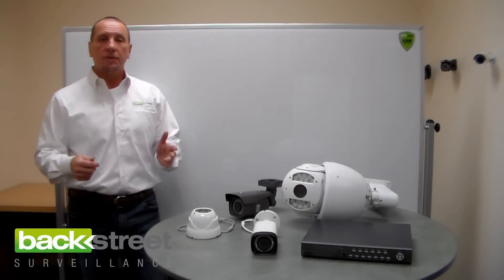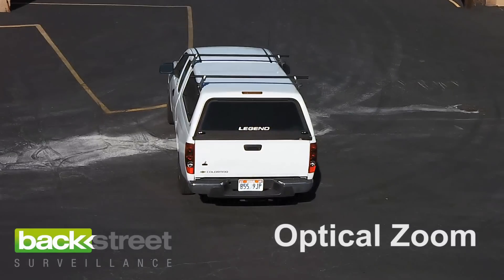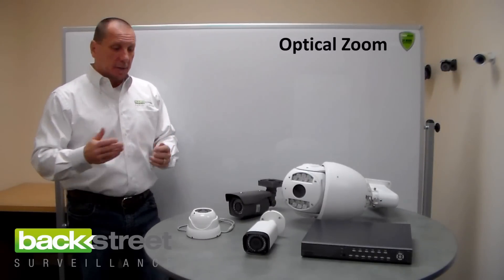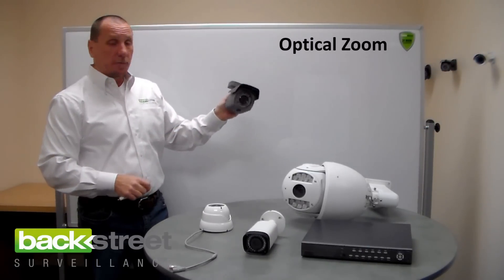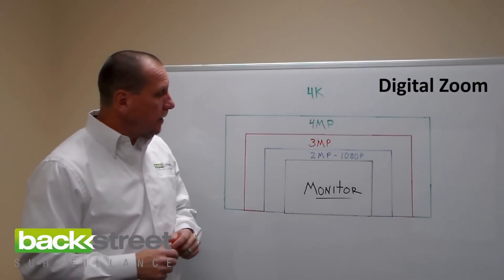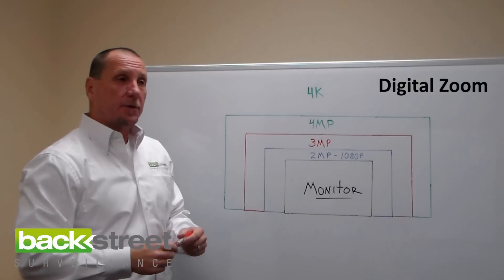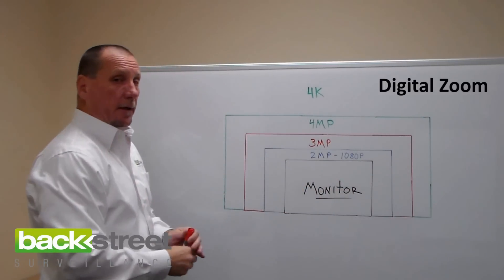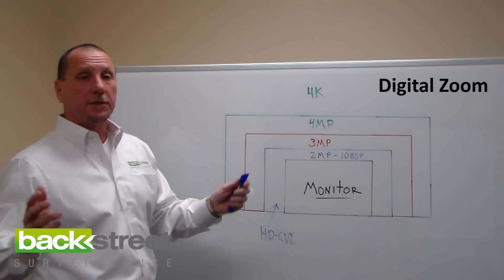Security Cameras: Optical Zoom vs. Digital Zoom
It is an easy-to-understand explanation of how optical and digital zoom on security cameras work. Side-by-side comparison of both types of zoom.